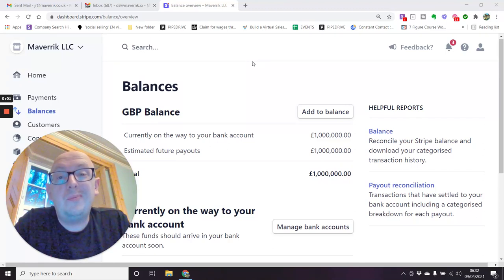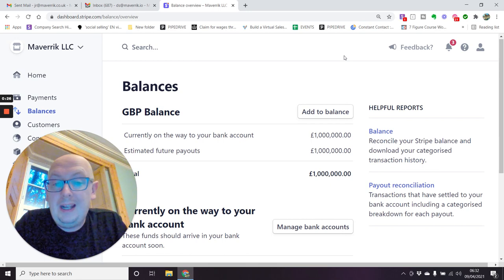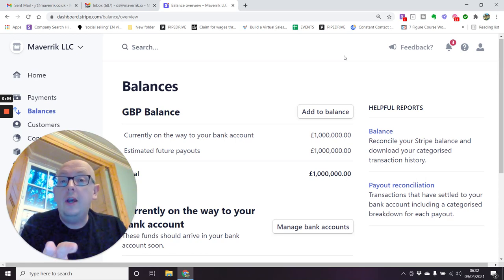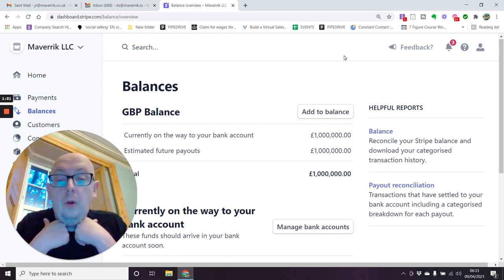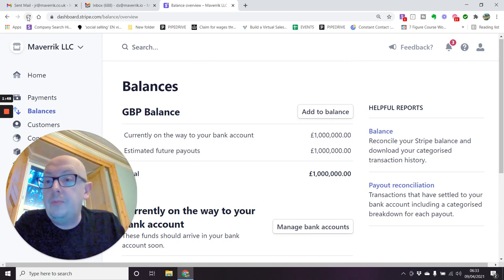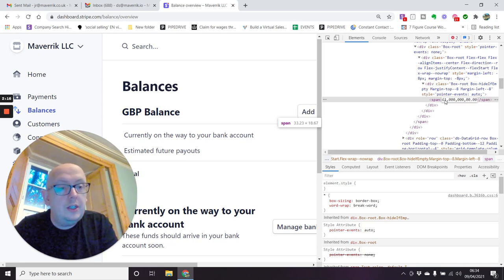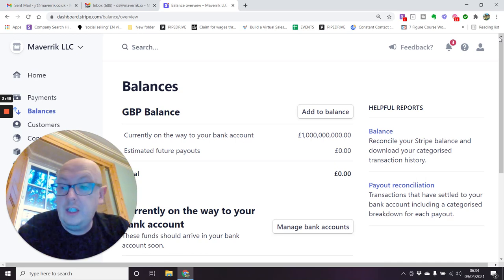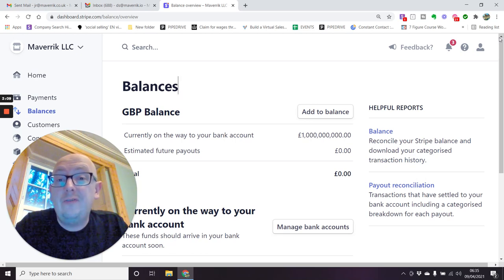This is how they SCAM you with FAKE PROOF... £1M in 15 seconds.... then a £1bn in mins....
This is how they fake their screenshots and bank statements to convince you they know something you don't.